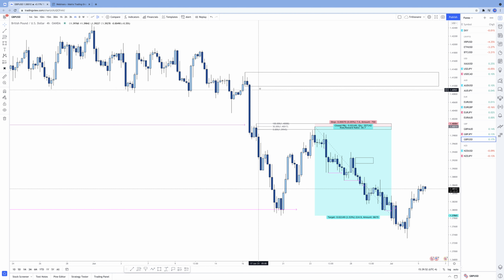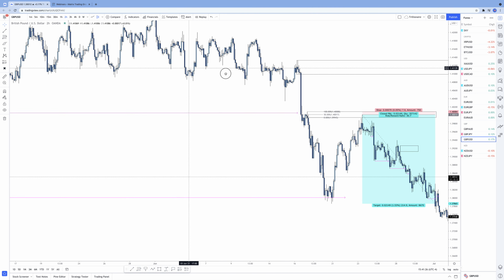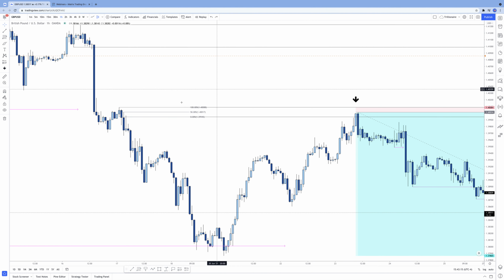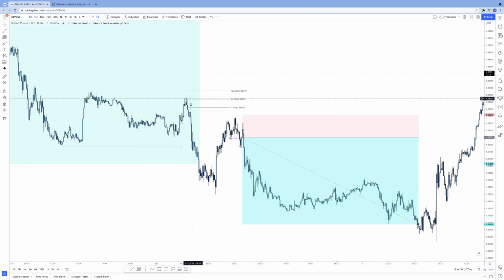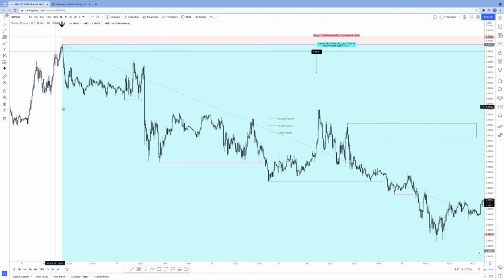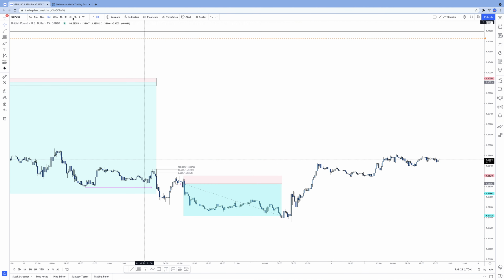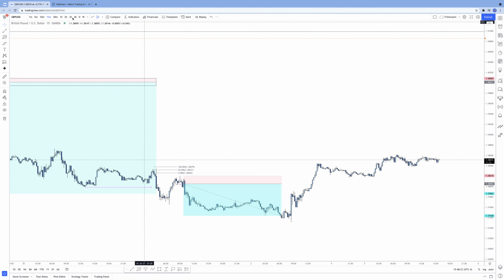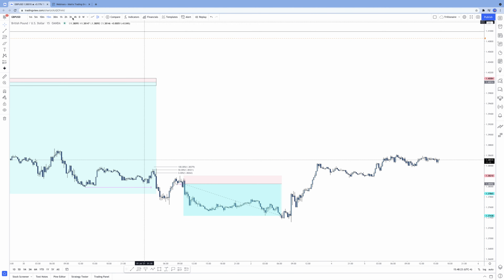GBPUSD Sniper Entry I Institutional strategy - ORDER BLOCK I 1:30 RR